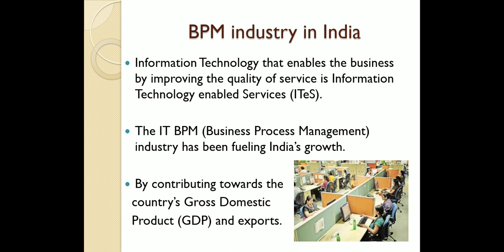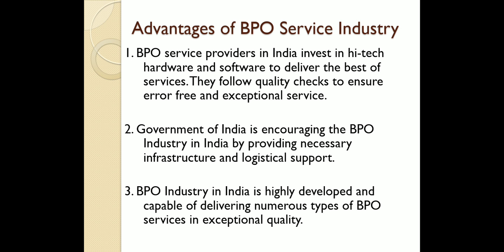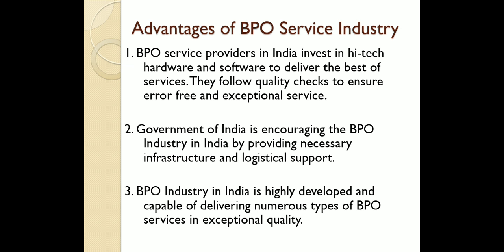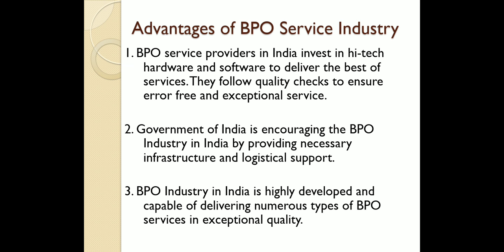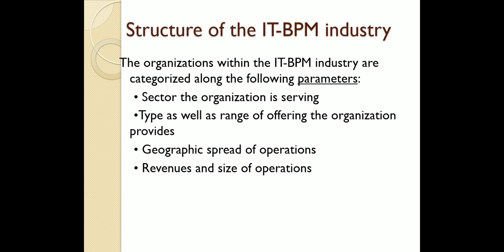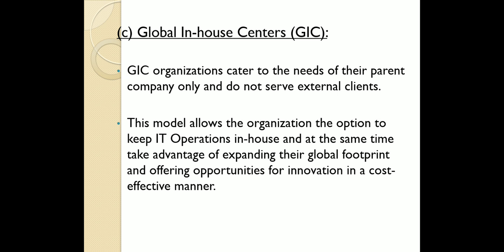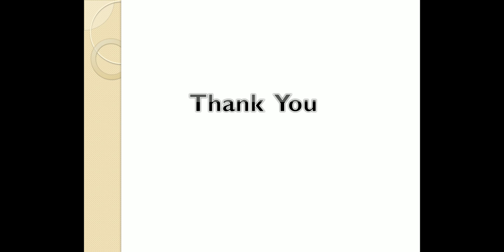Std IX IT IV